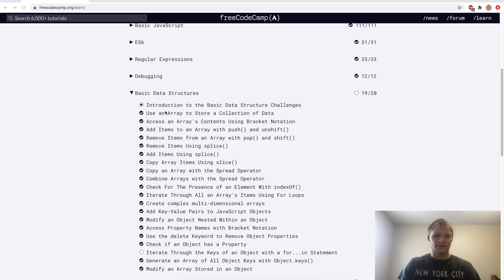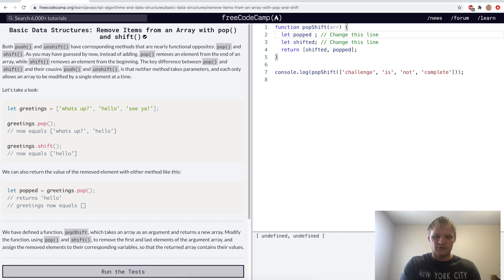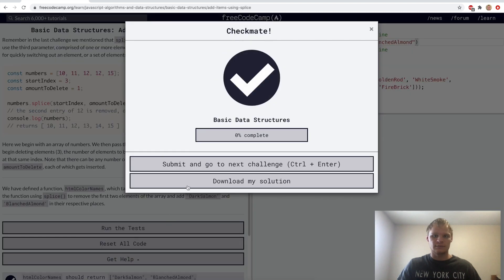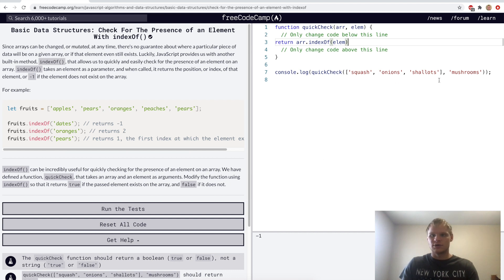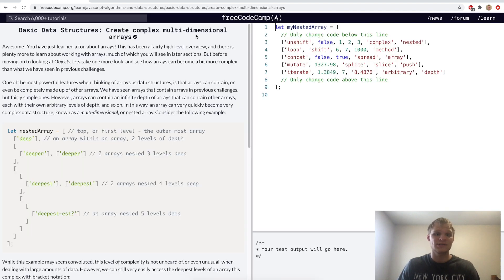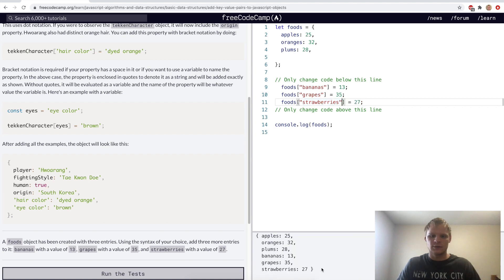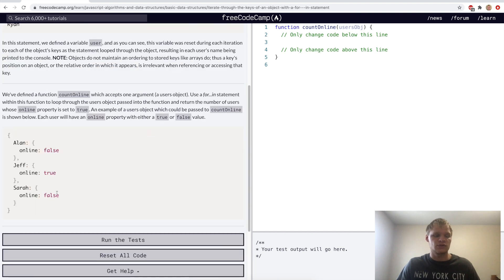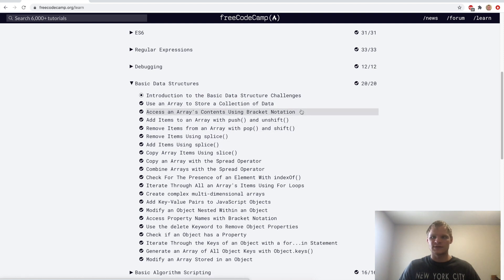Basic Data Structures | FreeCodeCamp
I go through the Basic Data Structures challenges that are put forth on FreeCodeCamp. I complete the entire section in this video. Basic Data Structures in JavaScript include arrays and objects and how to create, modify, and delete them.